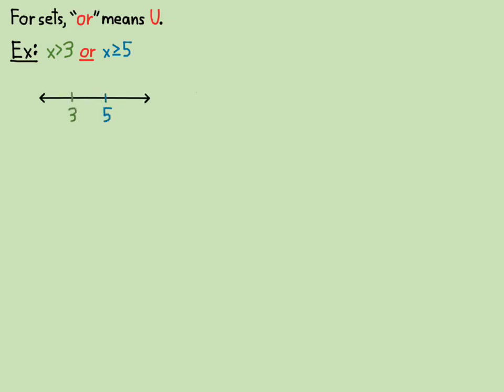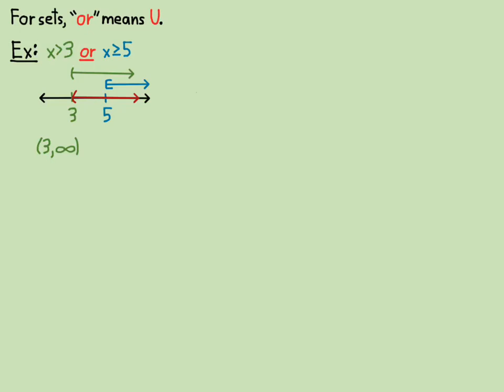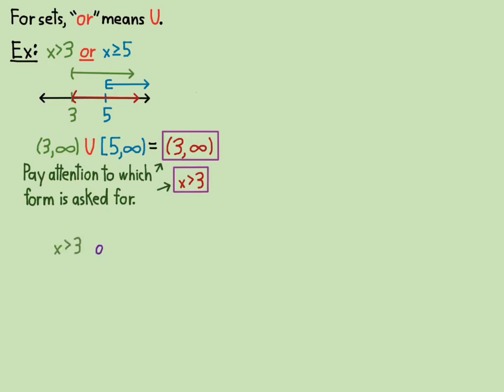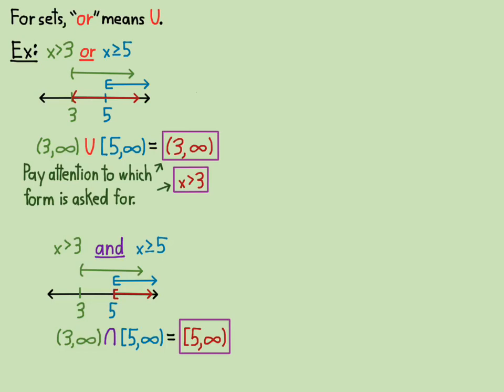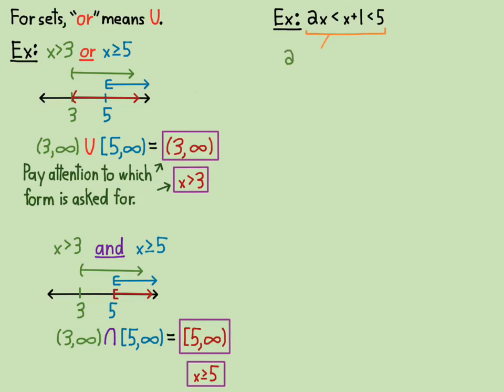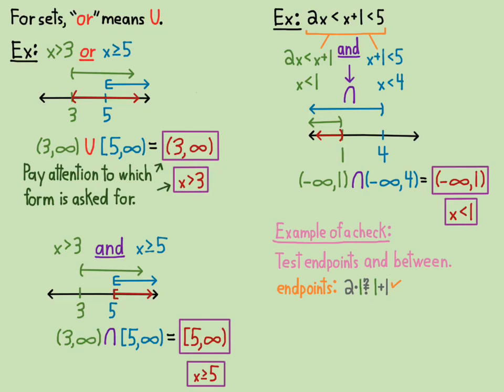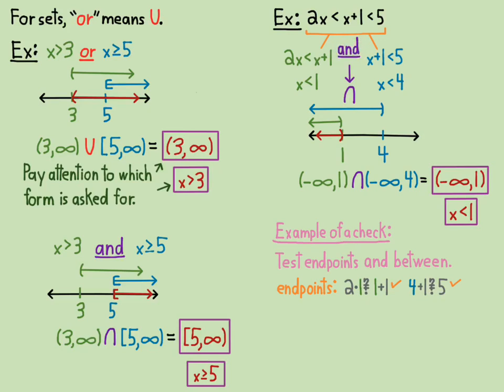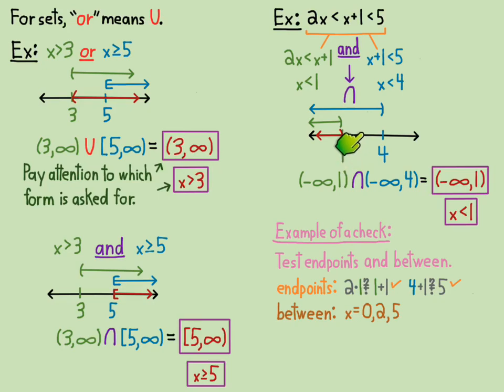1 7 7 Compound Inequalities Part 3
Math 1200 Algebra. Compound inequalities, and, or.